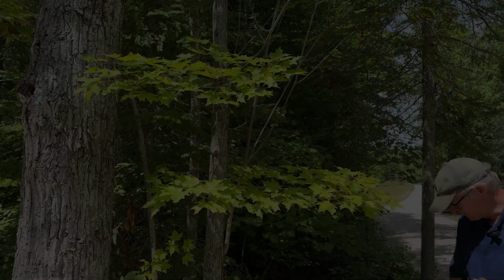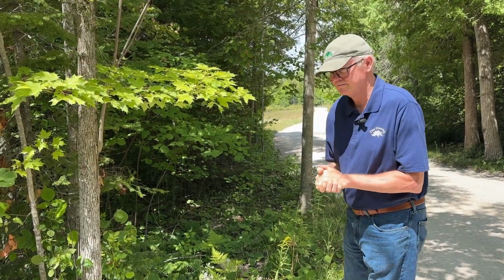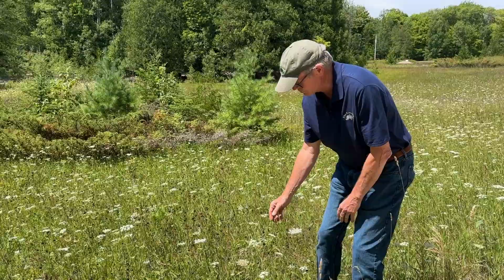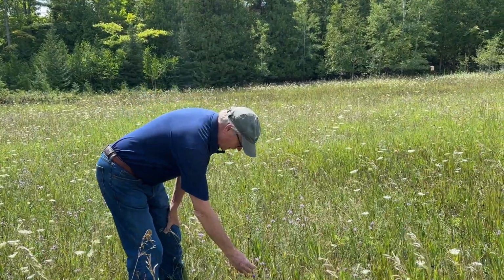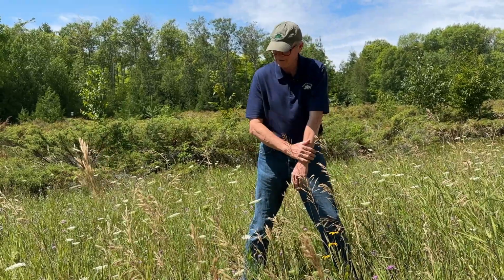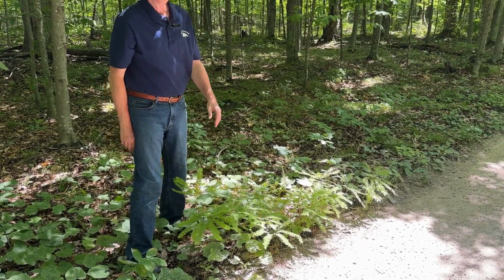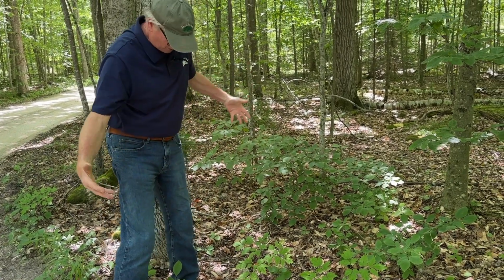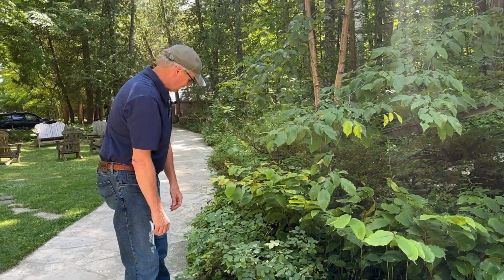Morning Mosey: August 2024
Each month, we'll take a leisurely stroll through The Clearing property. Along the way we'll identify seasonal plants, check in with special facility projects and enjoy all the scenic and natural beauty the Clearing has to offer.

This month, recently retired Executive Director, Mike Schneider, introduces us to some of the late summer wildflowers and early forming fruit at The Clearing. So, grab your tennies, your favorite walking stick, and take another mosquito-free hike...with us!